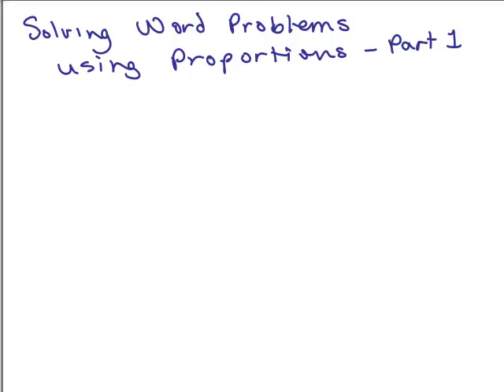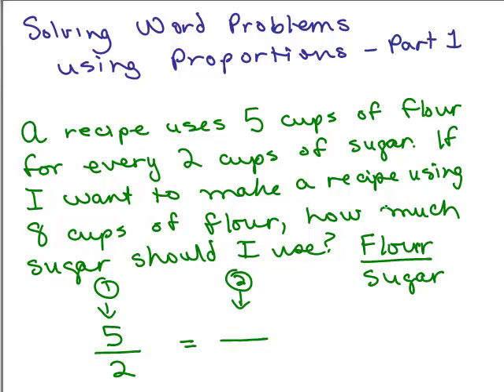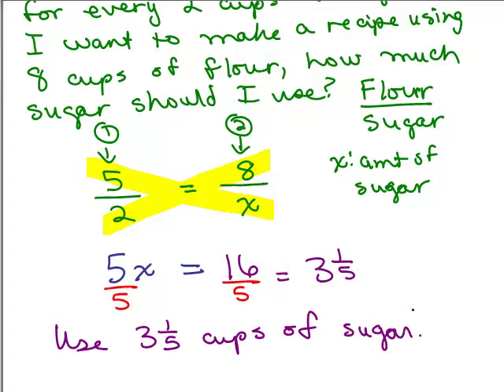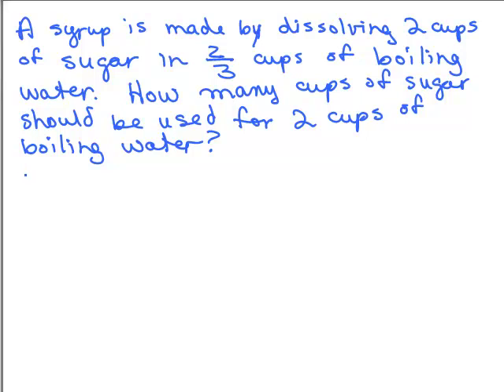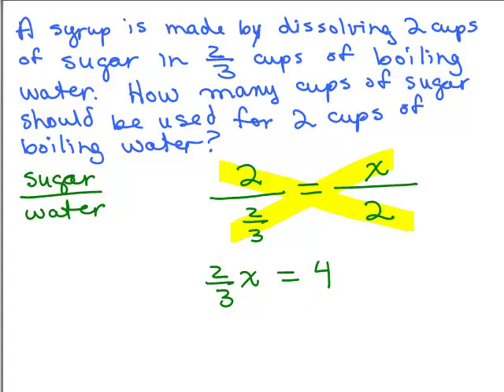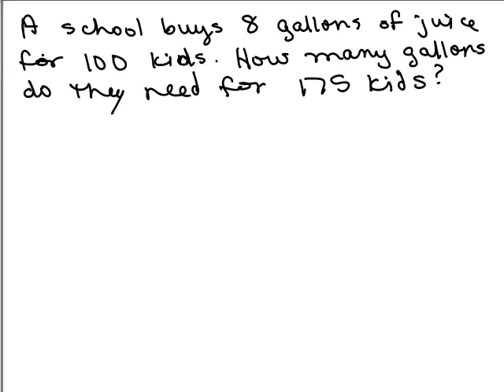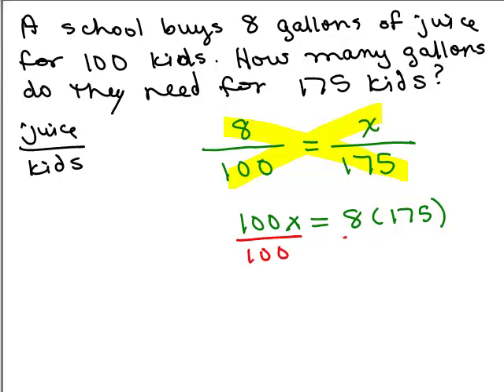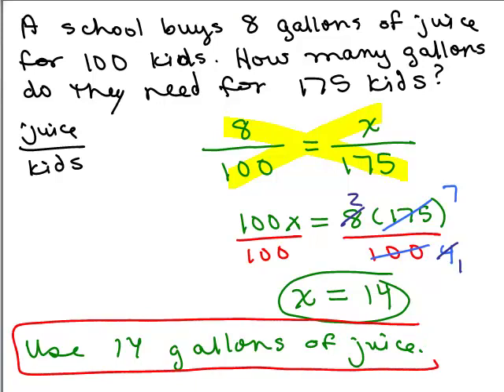Solving Word Problems using Proportions 1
Shows how to solve word problems by writing a proportion and solving. Video by Julie Harland